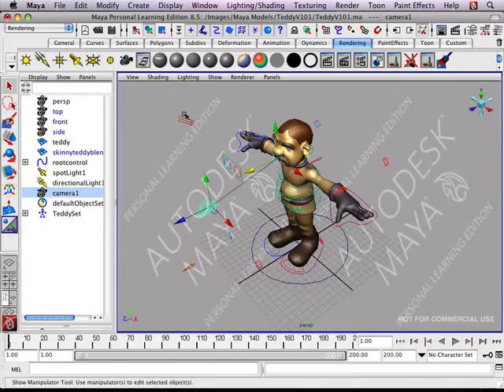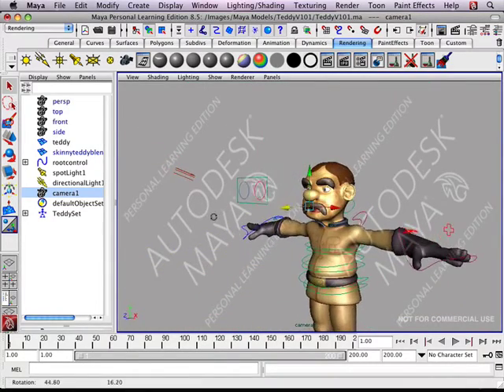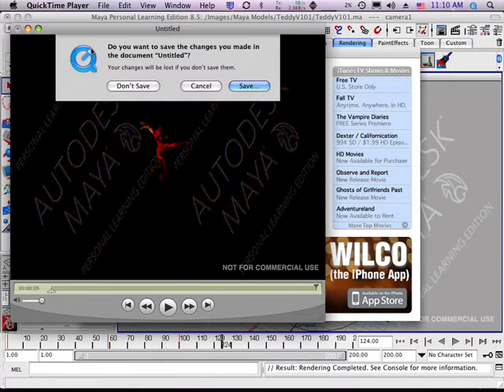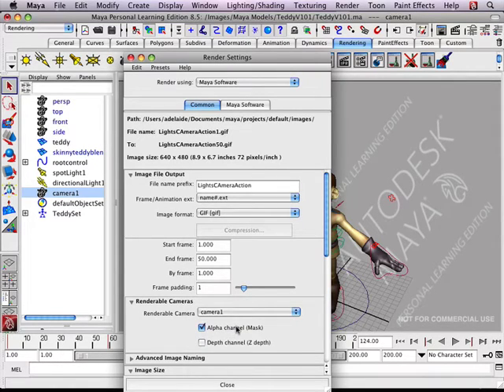AutoDesk Maya - Cameras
This video is an introduction to cameras in Autodesk Maya Personal Learning Edition 8.5